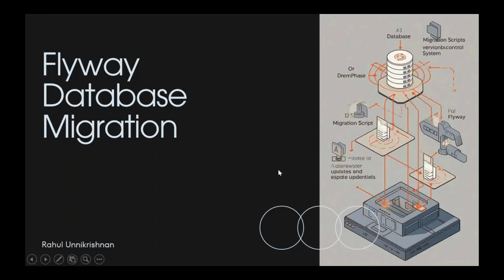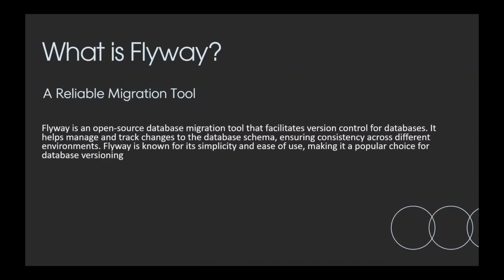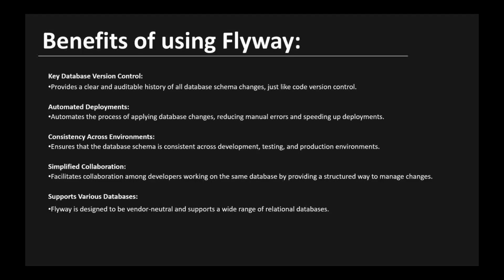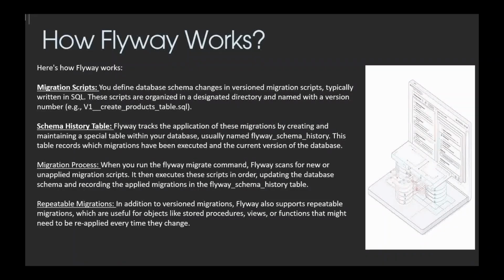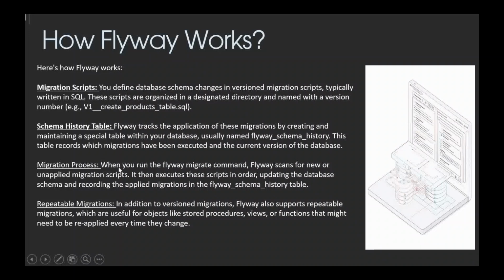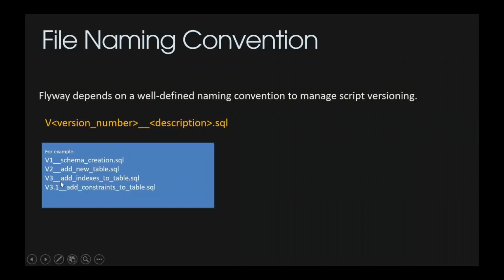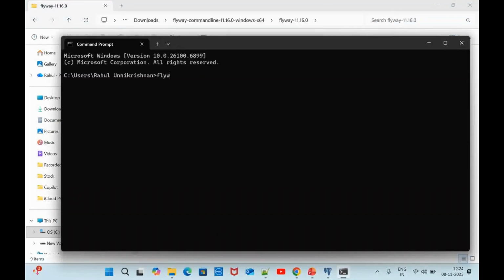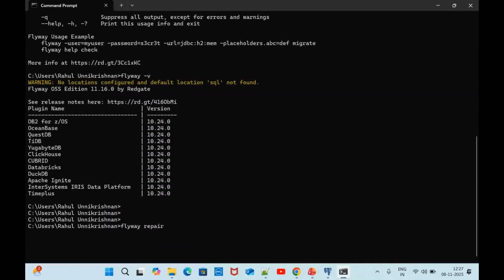Flyway - Database Migration | Version control your database | Step by step tutorial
Hello All,

In this video, you will learn about Flyway, an open-source tool for database migration. This is part 1 video to und
erstand the tool and the initial installation steps.